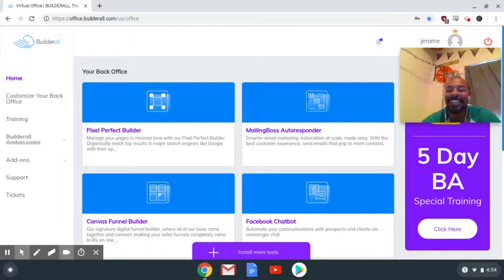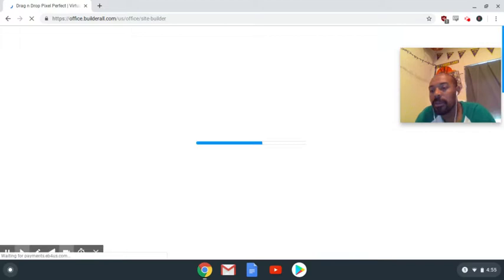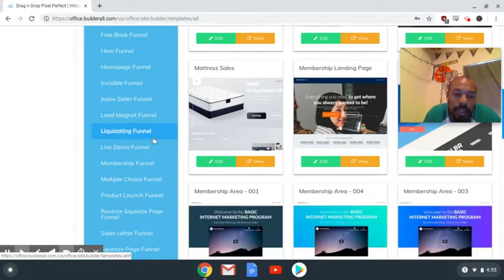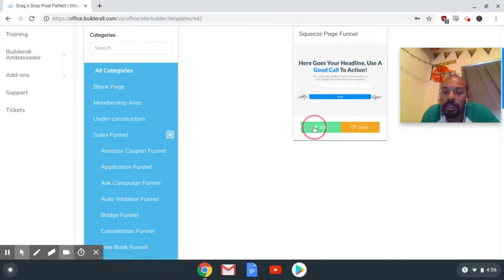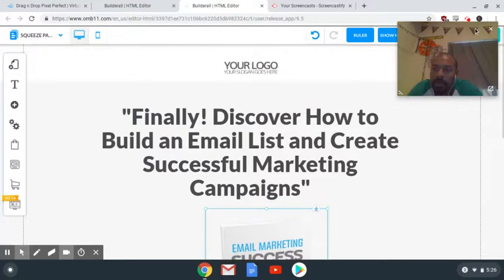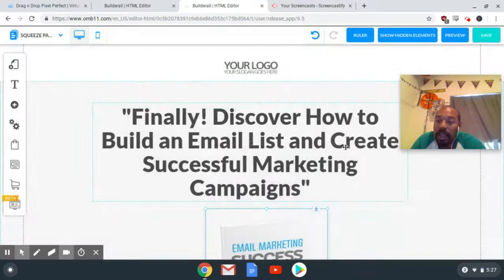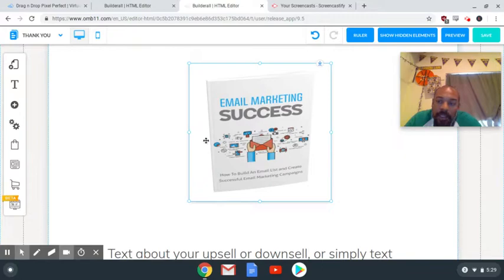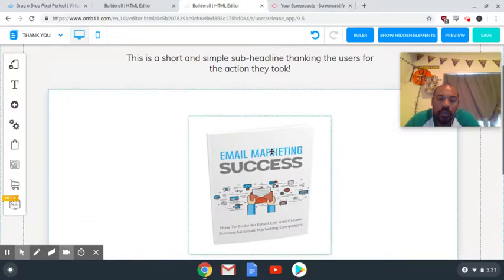How To Build a Complete Email Marketing Funnel | Builderall 3.0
Learning how to build a sales funnel with free software is actually a whole lot simpler than
most people make it. If you've been struggling to understand how to build a sales funnel, first watch this video.